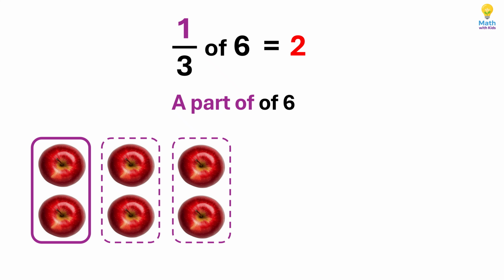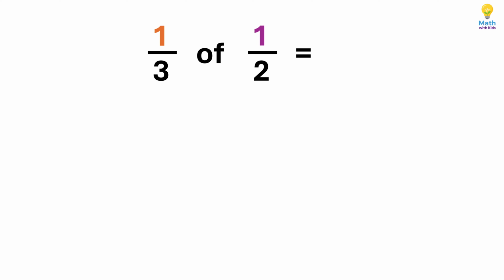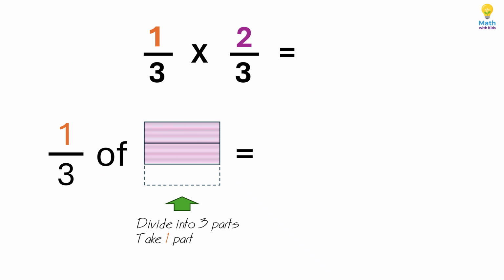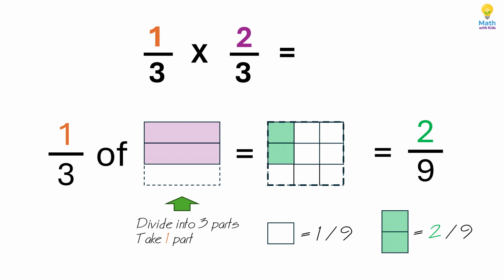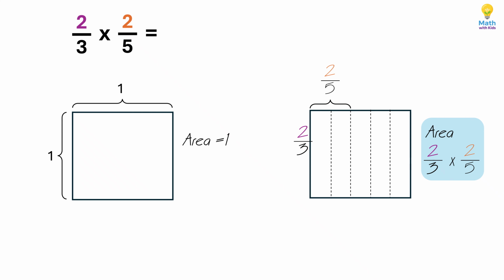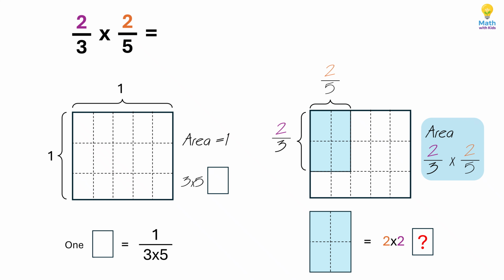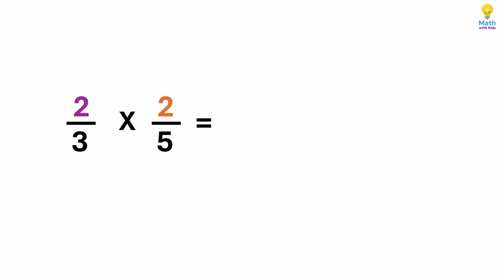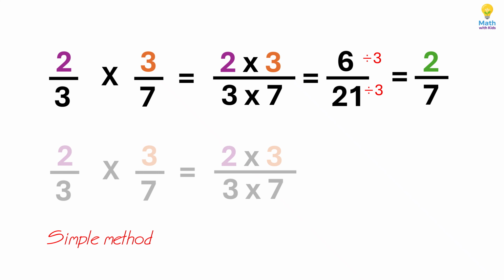Multiplying Fractions, Grade 5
Why does multiplying fractions make the number smaller?
In this video, you will see and feel what “a part of a part” really means!
👉 Step-by-step visual models clearly show how fractions overlap.
👉 We break down the math logic behind fraction × fraction in a way kids can understand and remember.
👉 Perfect for Grades 4 & 5 students who are just starting with fraction multiplication.

By the end, you will no longer be afraid of multiplying fractions 💪✨